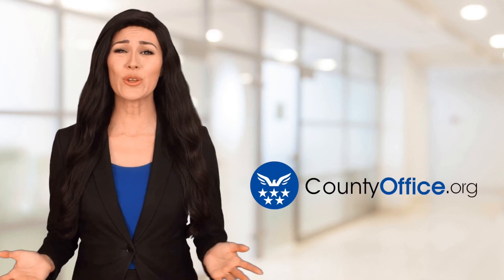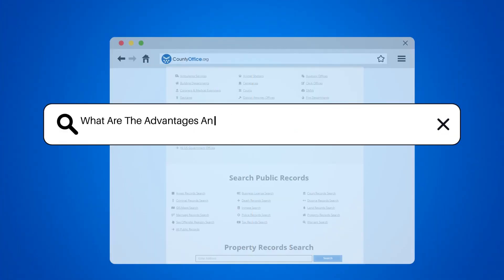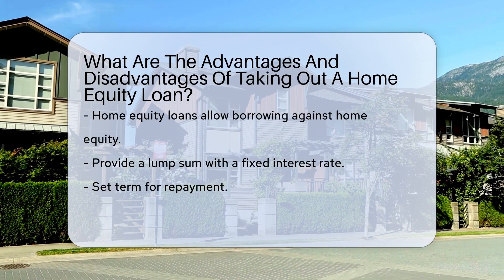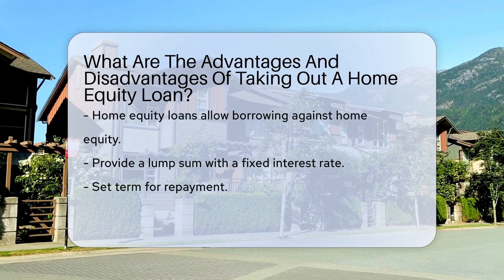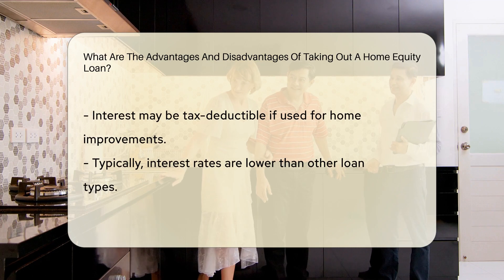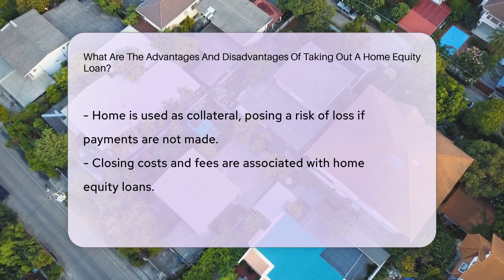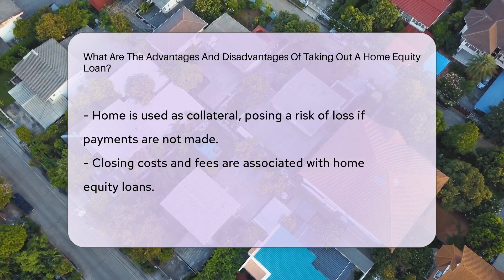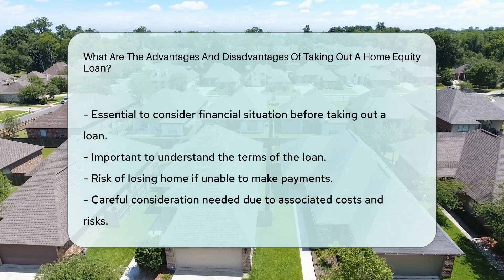What Are The Advantages And Disadvantages Of Taking Out A Home Equity Loan? - CountyOffice.org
What Are The Advantages And Disadvantages Of Taking Out A Home Equity Loan? Have you ever considered taking out a home equity loan but unsure of the pros and cons? In this insightful video, we delve into the advantages and disadvantages of home equity loans to help you make an informed decision. Discover how home equity loans allow you to leverage your home's equity, offering benefits such as potential tax deductions for home improvement expenses and lower interest rates compared to other loan options. However, be aware of the risks involved, including using your home as collateral and additional costs like closing fees. Understanding your financial situation and loan terms is crucial before committing to a home equity loan.